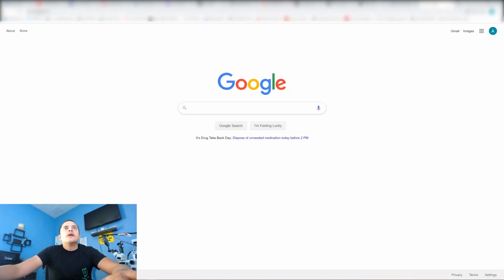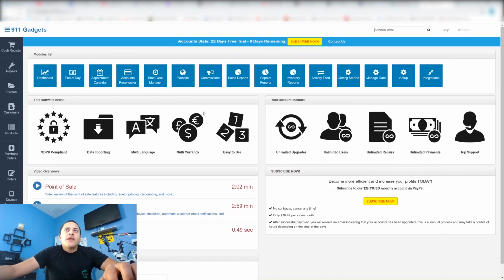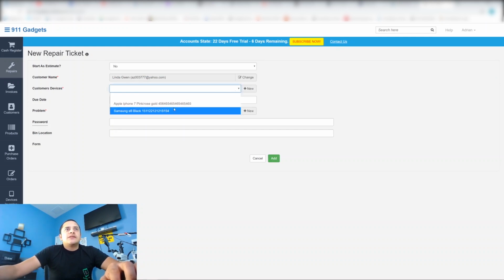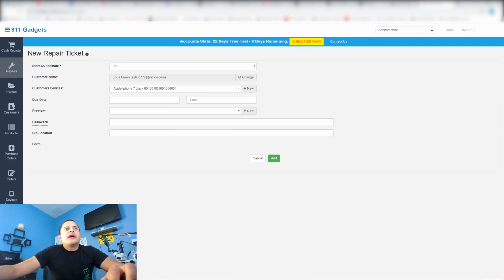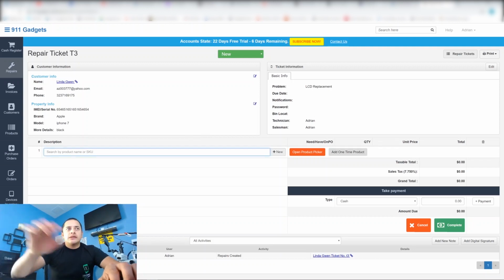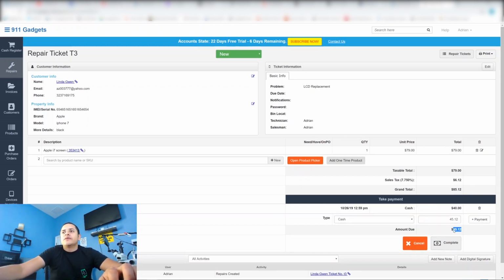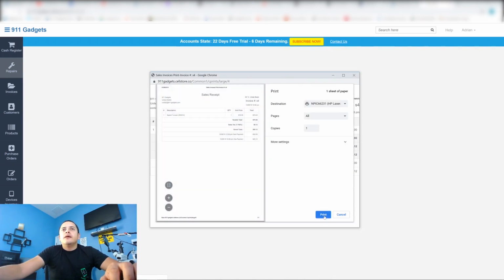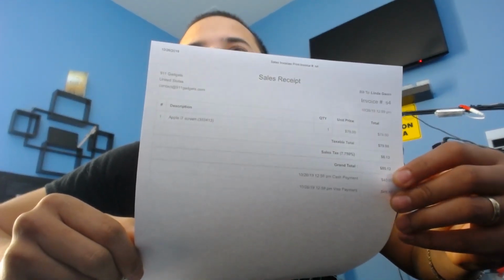Cell Phone Repair POS (point of sale) - Preview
Here is just a quick preview of the POS system I use. Many of you have asked me what POS system to use. So here is the answer!! You can access it from anywhere in the world as long as you have internet. You can also integrate credit card processing to it as well as keep your customers updated with their repair by SMS or by giving them a login to check status on your website.

We offer:
- USA Based Customer Service
- Lifetime Tech Support
- EXCLUSIVE access to 911 Gadgets FB Support Group

Want to start your own Cellphone Repair Business??!
Here are 5 MAIN Key Points that will certainly get you on the right track to a SUCCESSFUL, SELF MADE, MONEY FLOWING business.

- Tools/ Inventory, Identify Problem, Fix Them
- Unlocking, IMEI Cleaning, iCloud/ Google Lock ( FRP)

***🚨🚨🚨  If you want to learn how to FIX, DIAGNOSE, UNLOCK, and MANAGE YOUR CELLPHONE REPAIR BUSINESS for EXTREME profits, download the 5 day curriculum with my EXCLUSIVE tips, tricks, and sources.🚨🚨🚨***